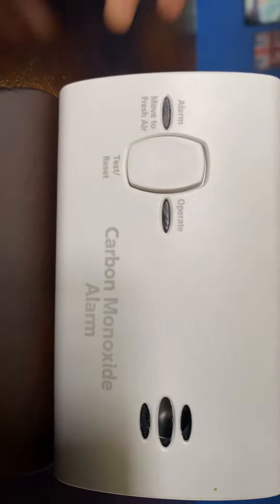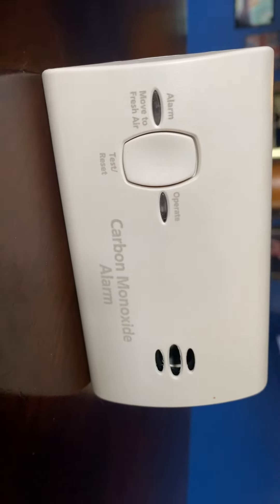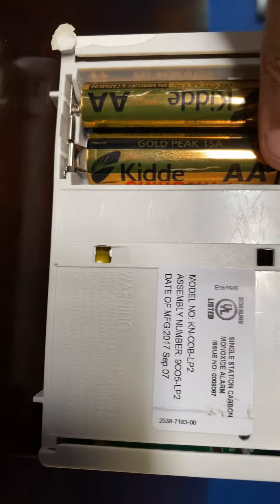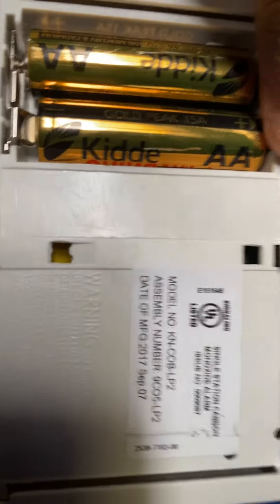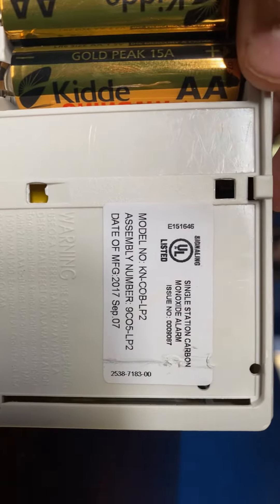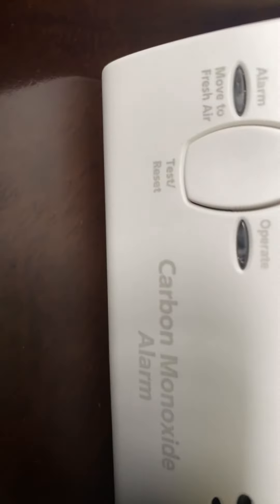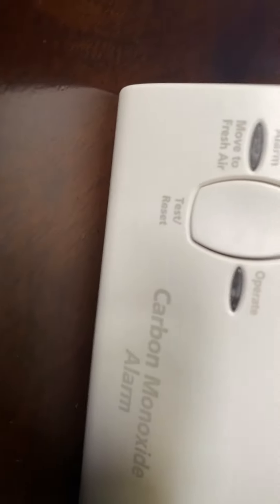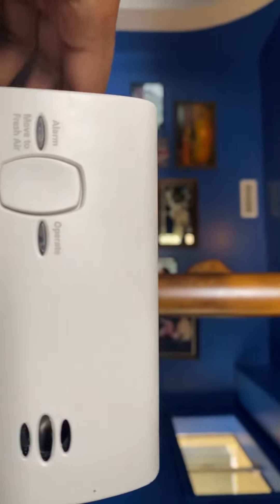Kidde KN-COB-LP2 Review